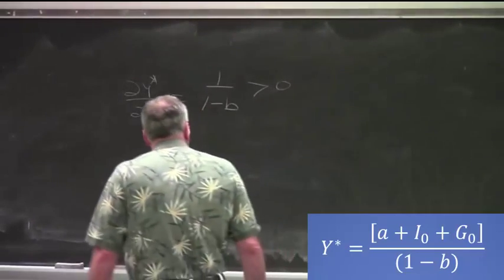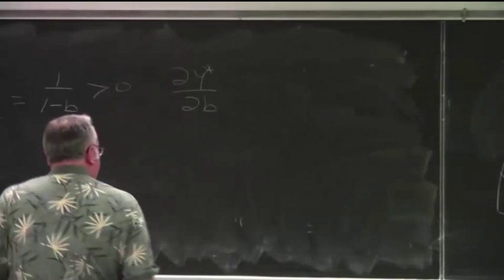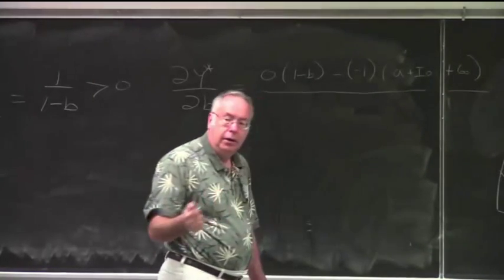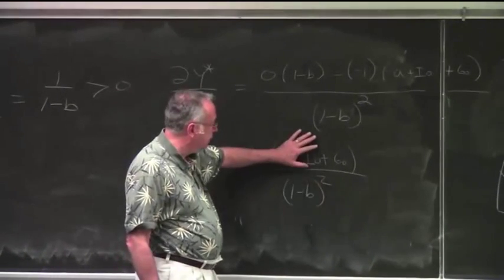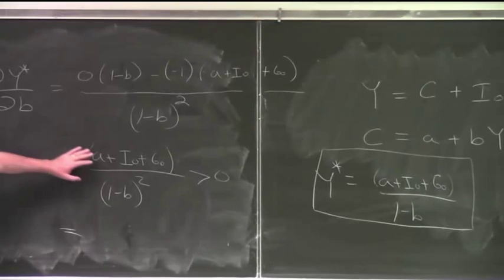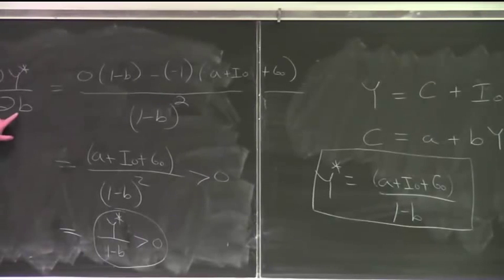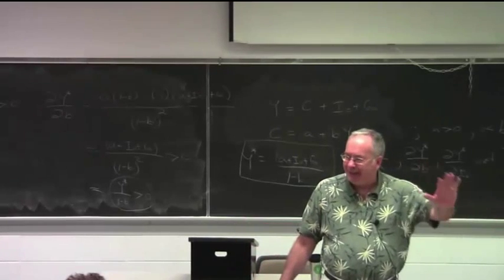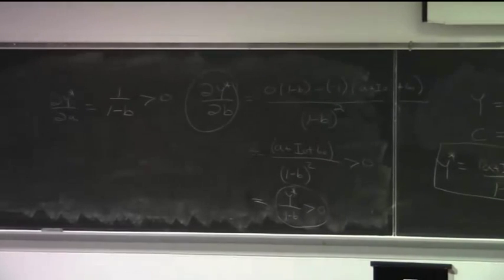Lesson 25 2 Comparative Statics Analysis b